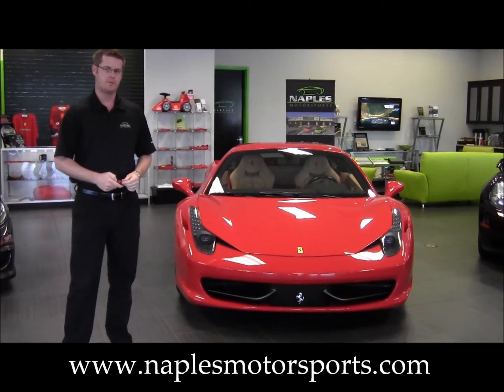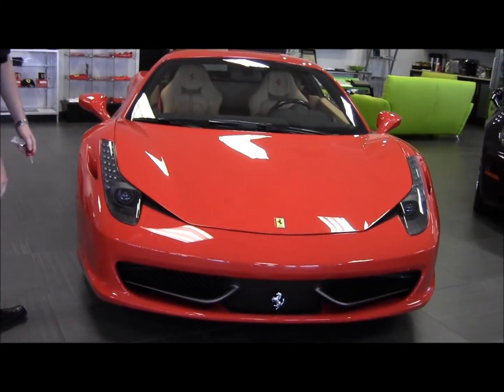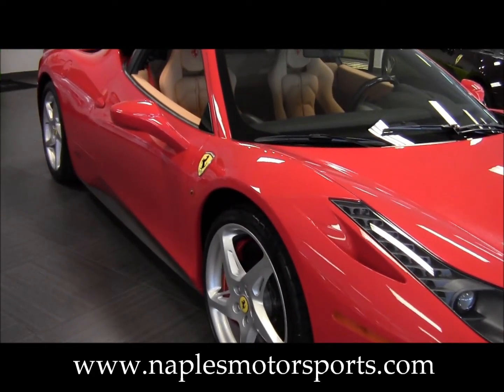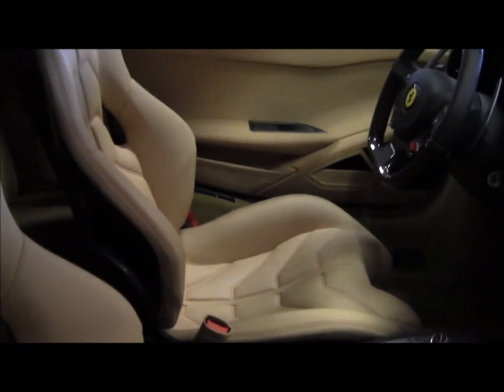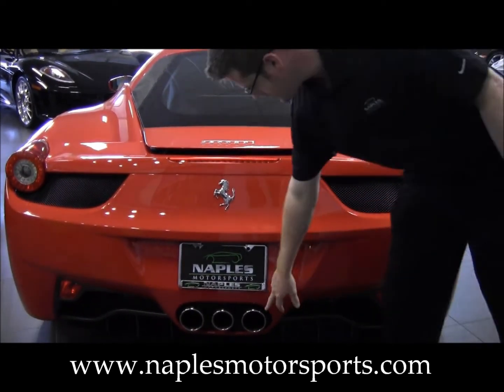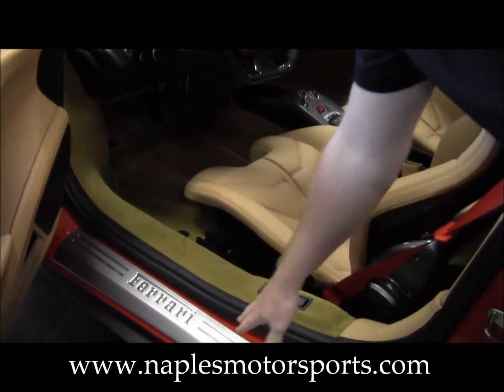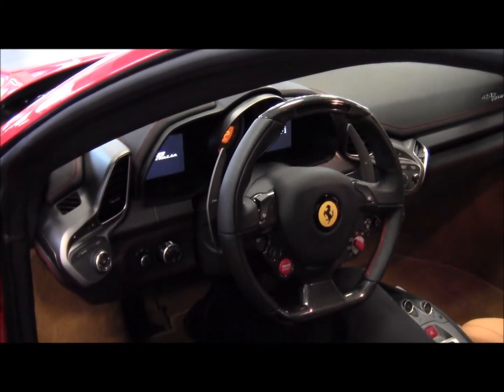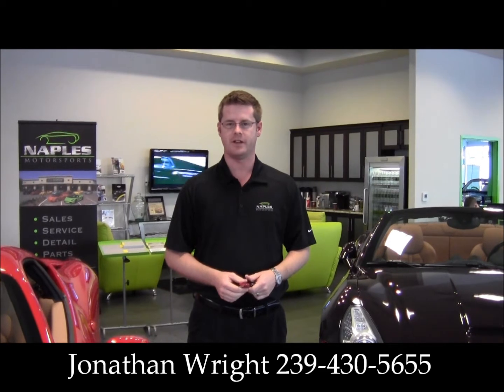2011 Ferrari 458 Italia in Rosso Corsa Red - Naples Motorsports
Naples Motorsports' Jonathan Wright takes you on a walk around a 2011 Ferrari 458 Italia finished in a Rossa Corsa Exterior, with Beige Interior, Scuderia Shields, 20" 5-Spoke Sport Wheels, Red Calipers, Red Stitching, Carbon Fiber Racing Seats, ONLY 1500 Miles!